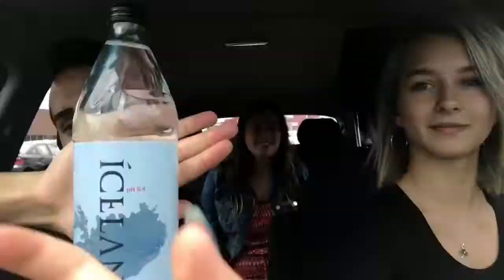It's surprising but water can actually taste different